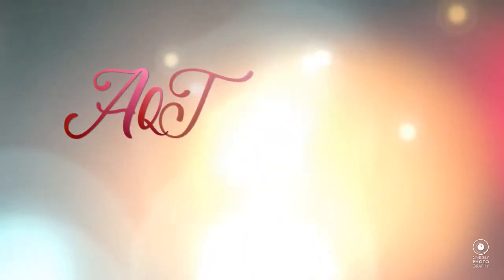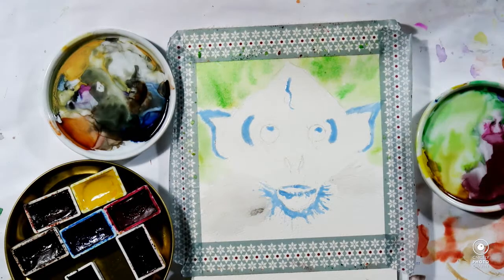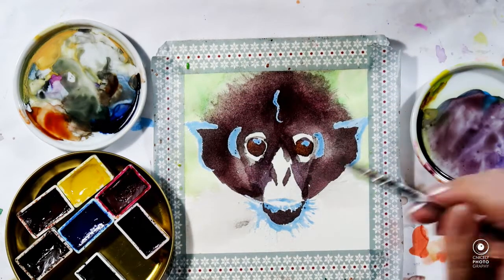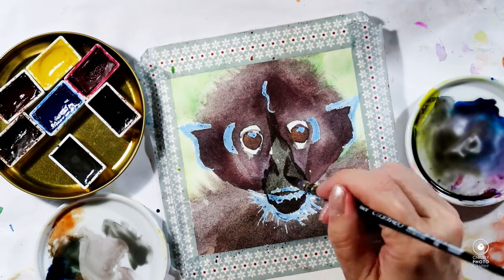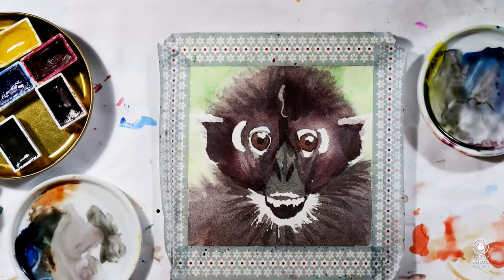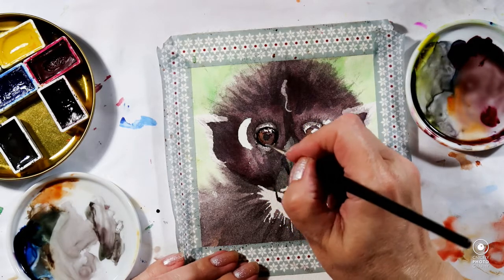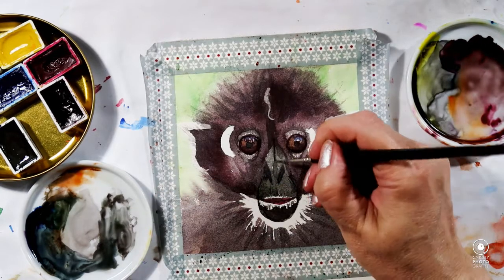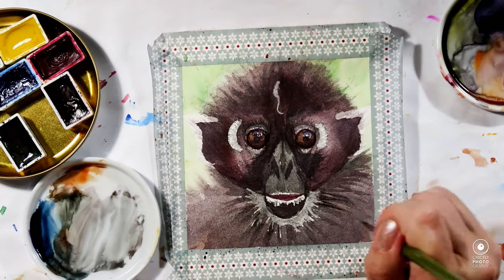InkTober • Day 26 Hide • AqTober • Endangered Species • East Sumatran Banded Langur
I have decided to dub InkTober "AqTober" as in Aquarell and Act and highlight one of the many endangered species of plants or animals each day during this month.

Hiding in plain sight was the East Sumatran Banded Langur, Presbytis percura a small lemur thought to be a different species up to June 2020! Please find out more about this small monkey and its two very related species through these links:

Hugs & Love
Chrissie